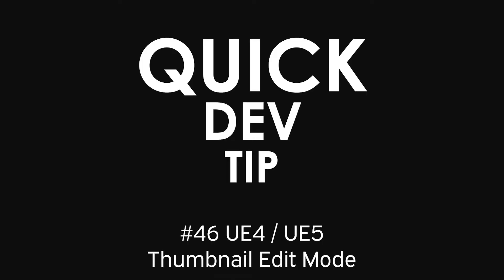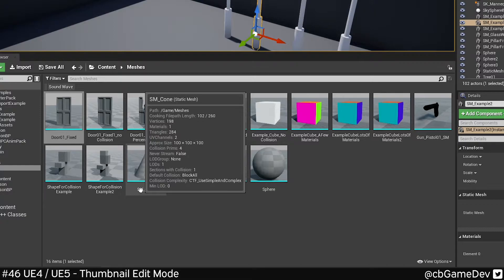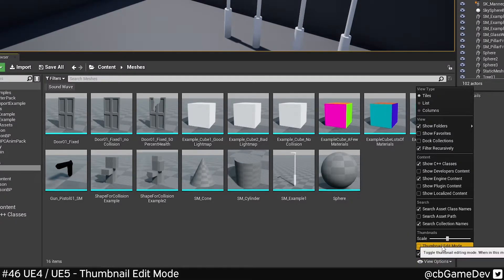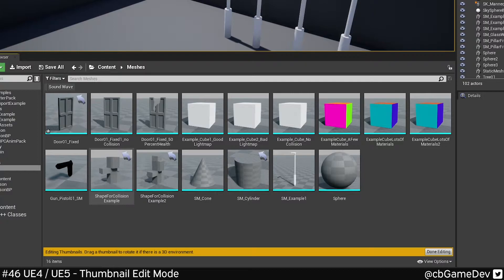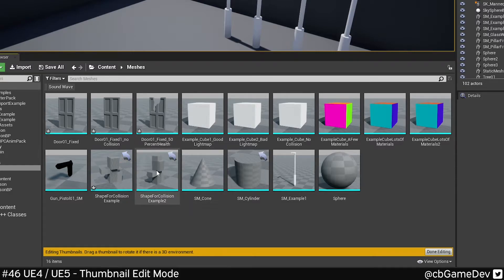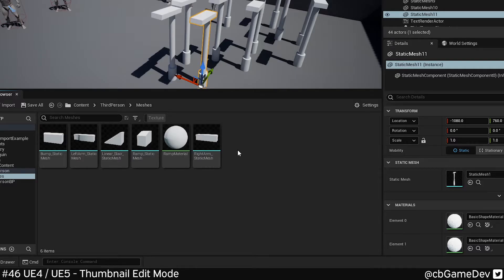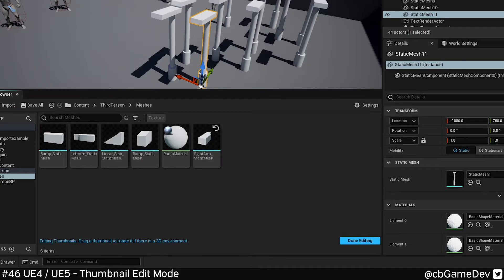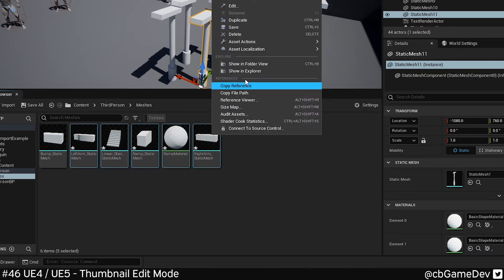Quick Dev Tip #46 UE4 / UE5 - Thumbnail Edit Mode